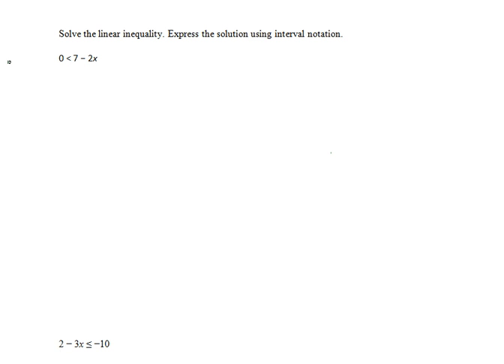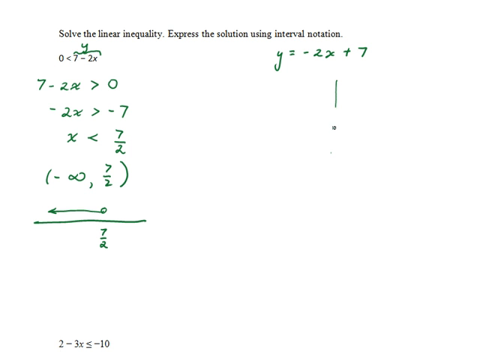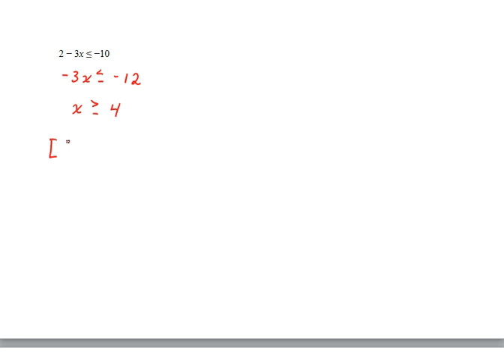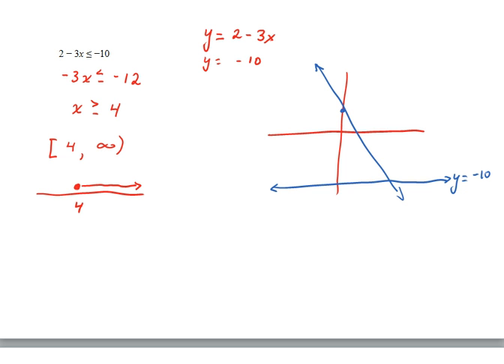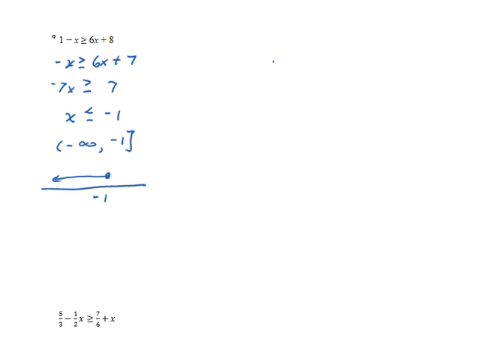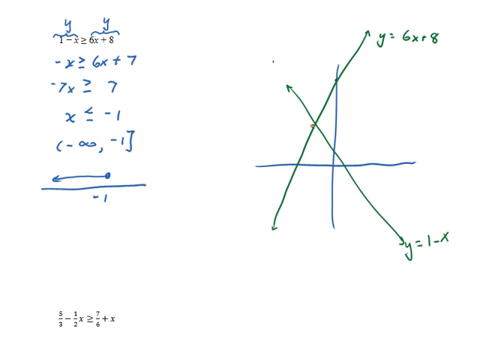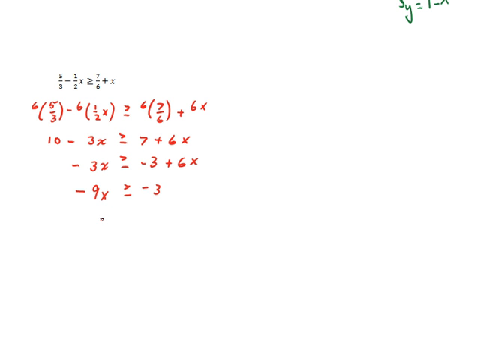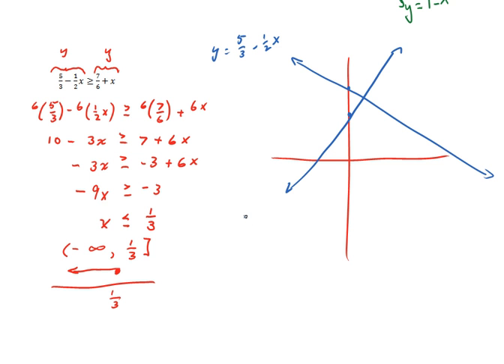Solving Linear Inequalities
At the end of the first example, I used a closed circle for 7/2. It should have been an open circle as previously discussed.